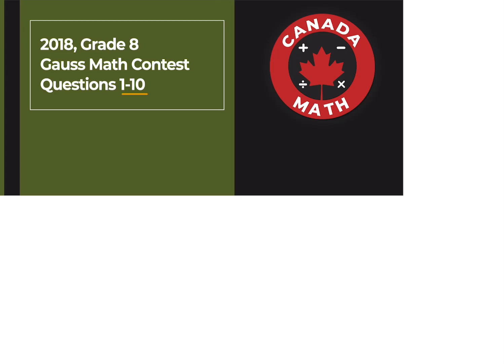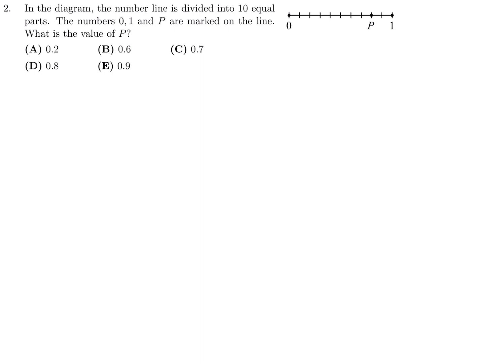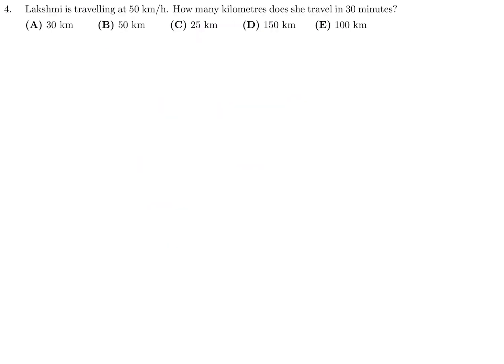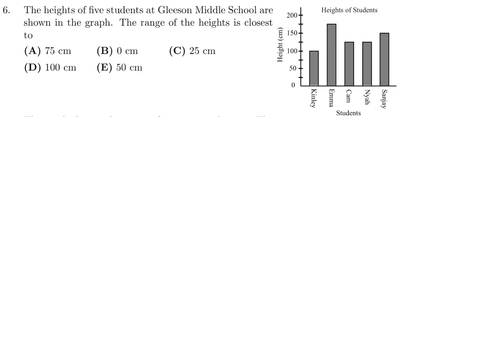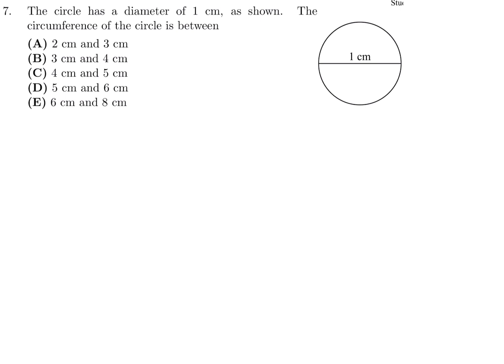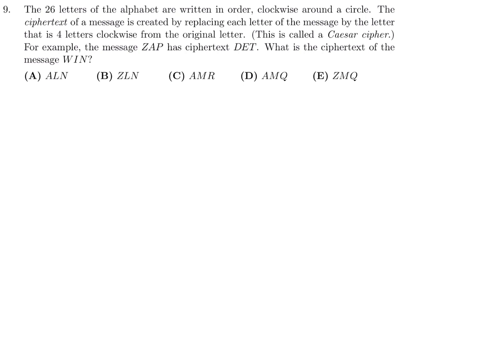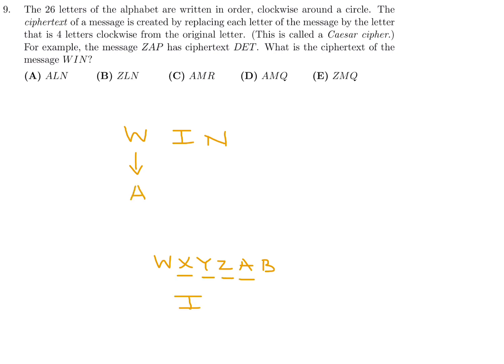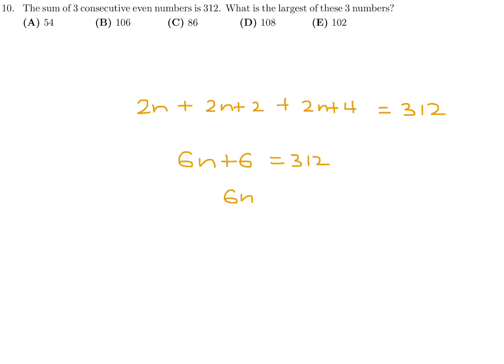2018, Grade 8, Gauss Math Contest | Questions 1-10